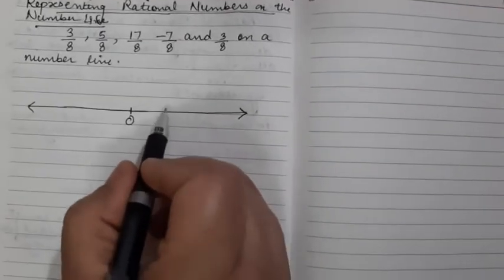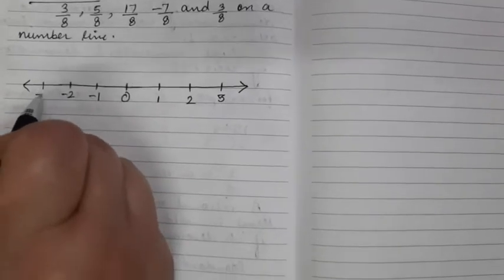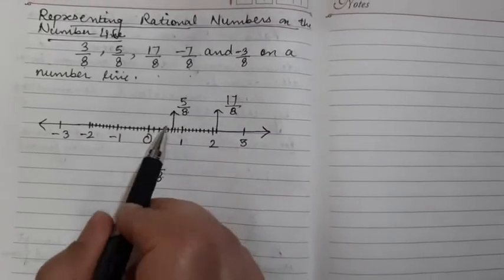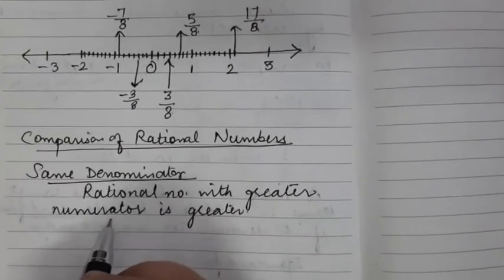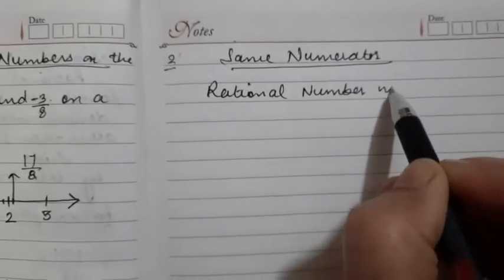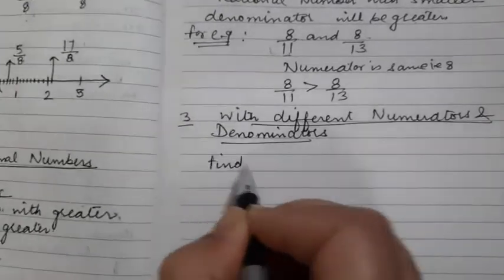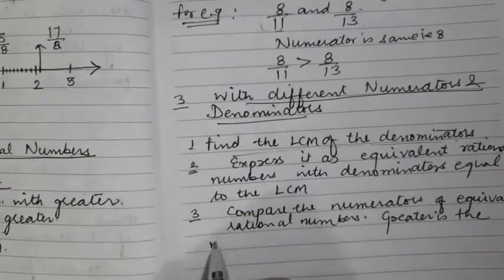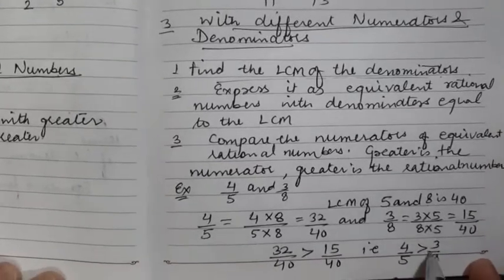Class 8 Rational Numbers Part 1